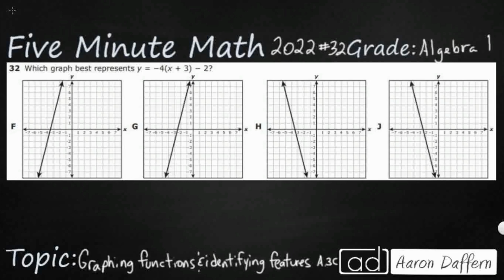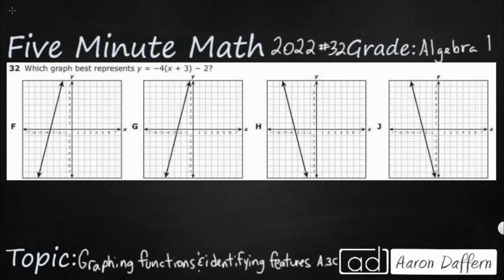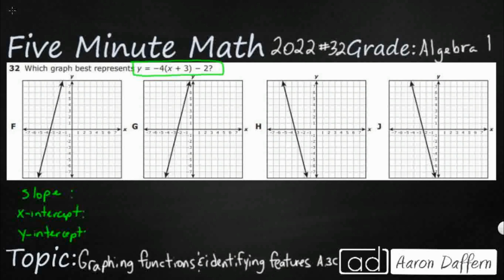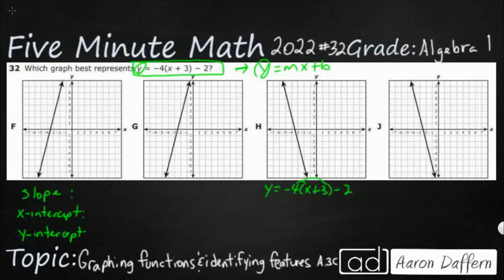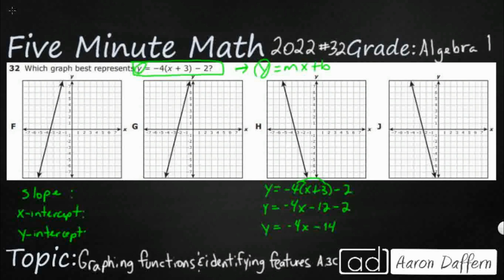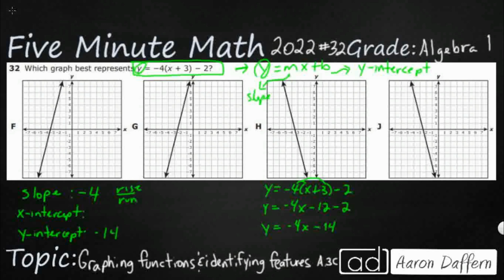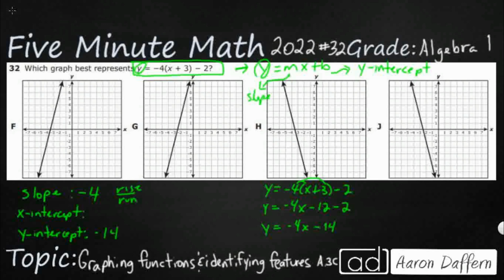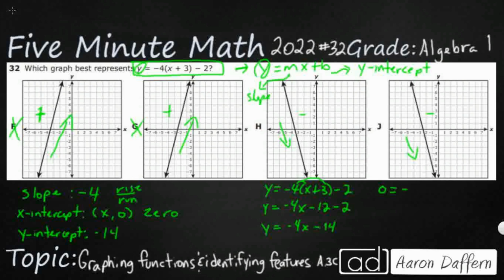Algebra 1 STAAR Practice Graphing Functions and Identifying Features (A.3C - #16)